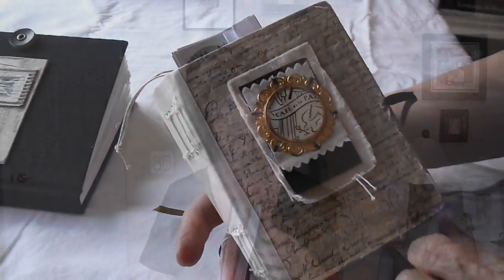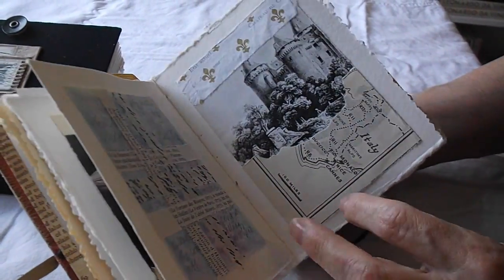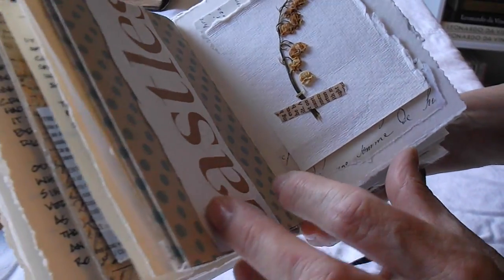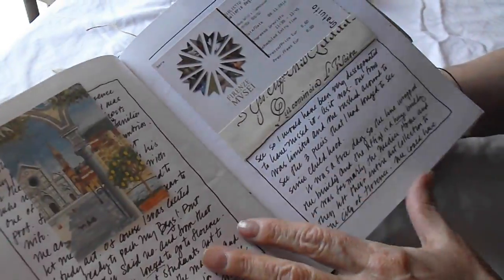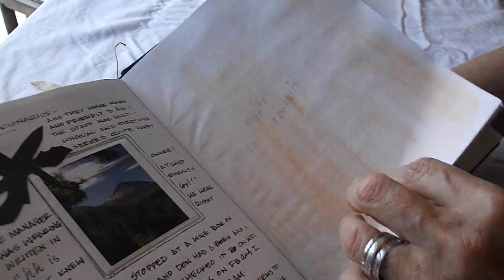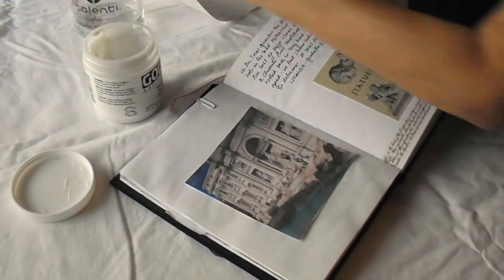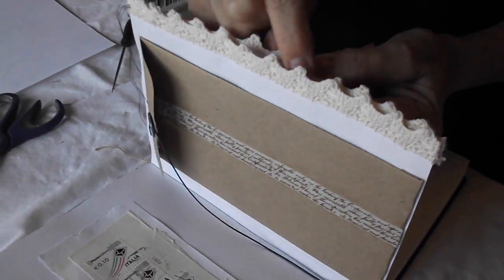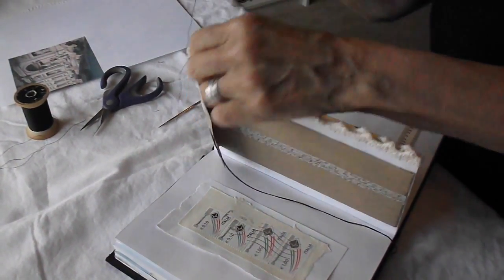Mixed Media Art - Travel Journal 2016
This video is about Travel
 Journal 2016